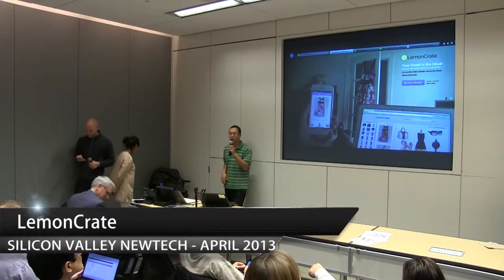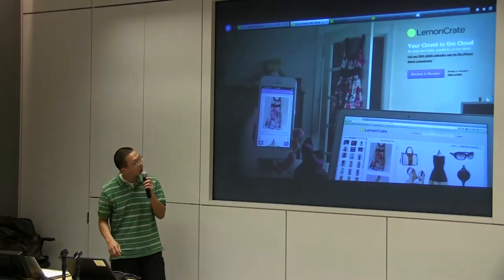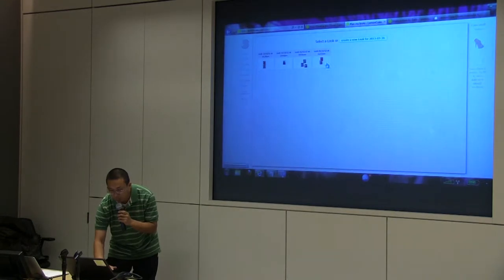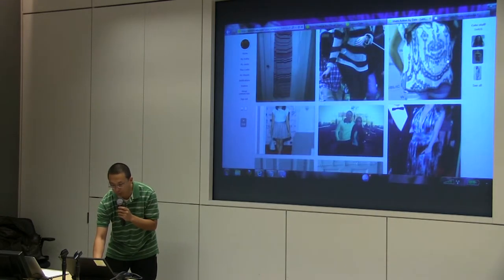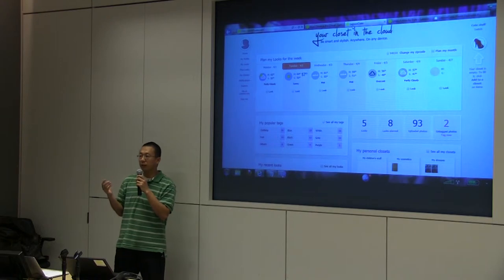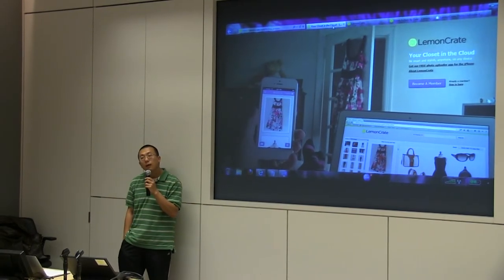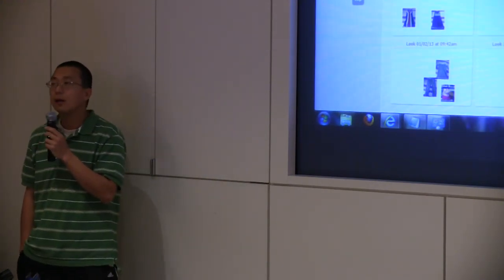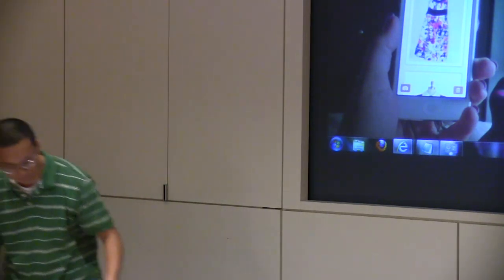LemonCrate - SVNewTech Startup Demo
LemonCrate -- connects personal closets to the retailers and help the retailers to serve you better.